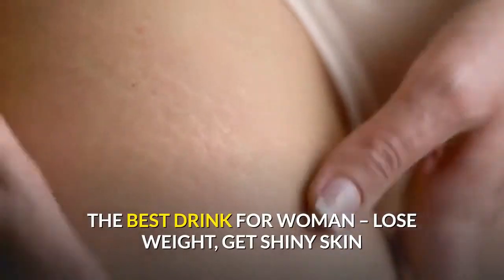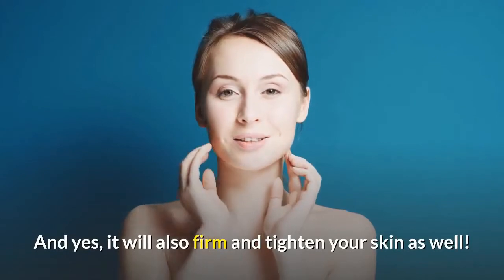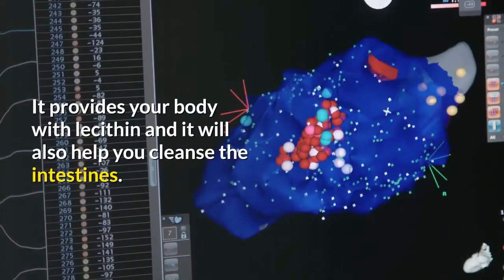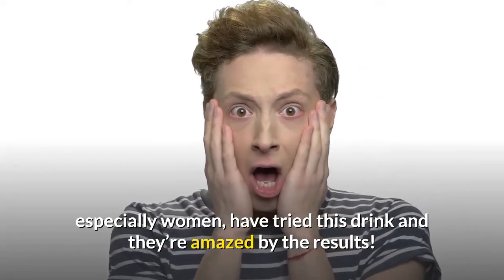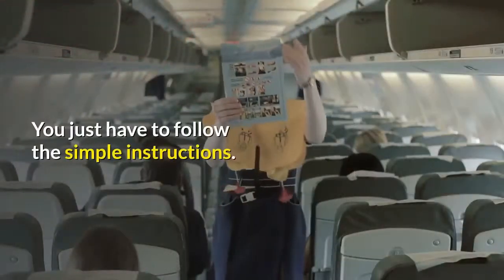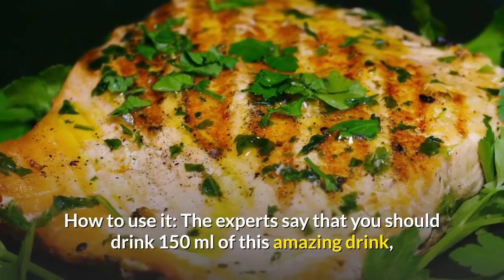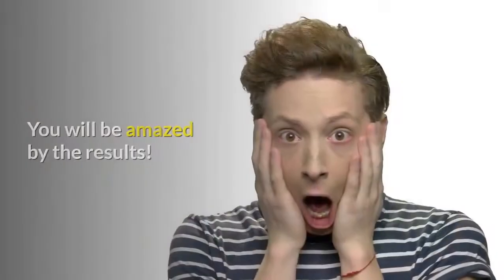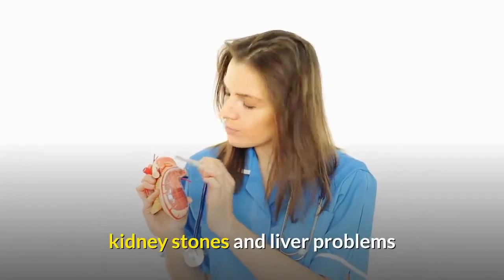THE BEST DRINK FOR WOMAN – LOSE WEIGHT, GET SHINY SKIN AND REDUCE YOUR CELLULITE